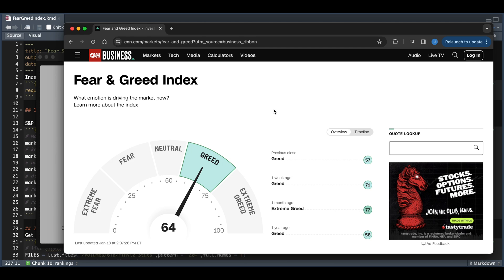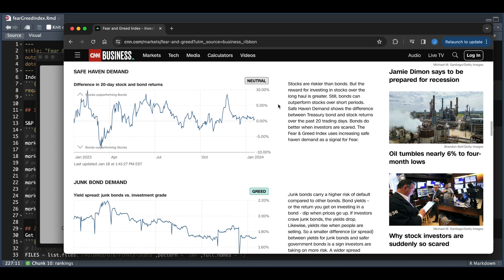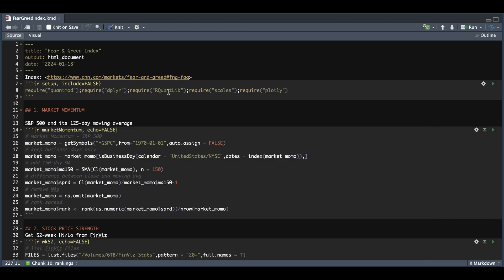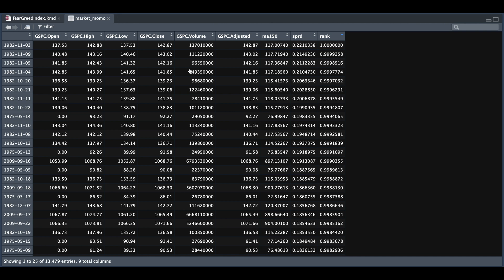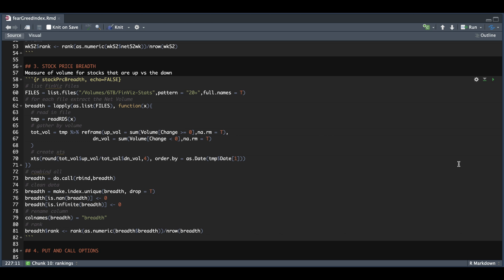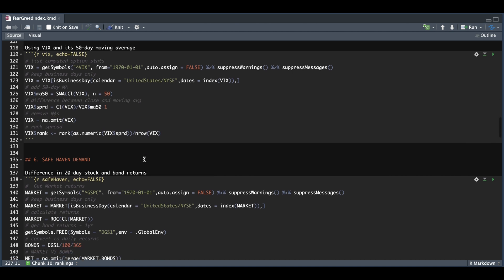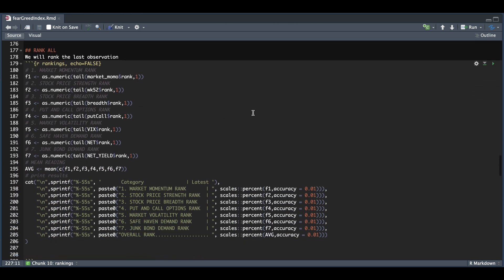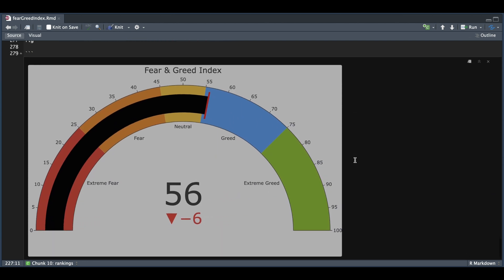How to Create Your Own Fear & Greed Index in R